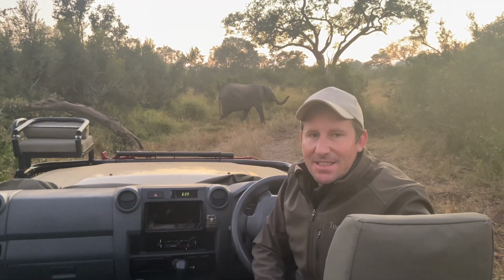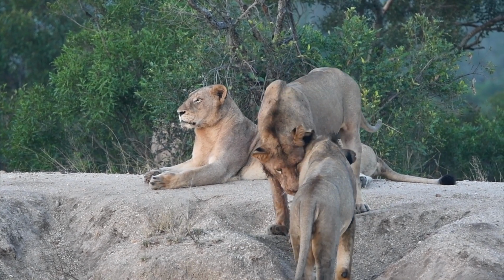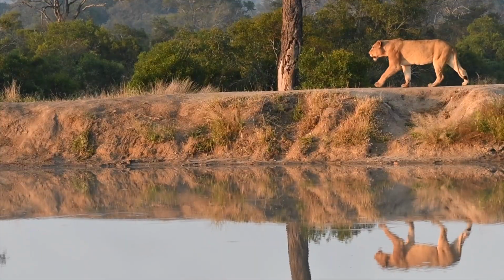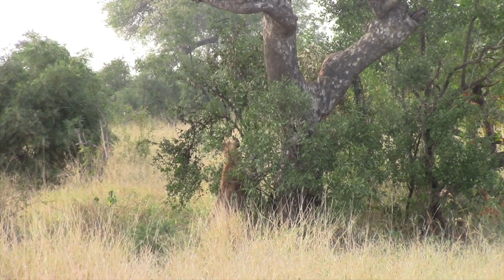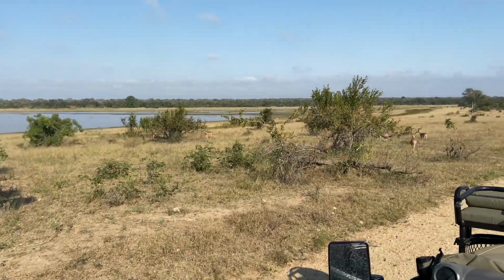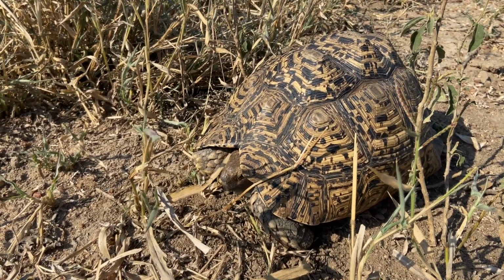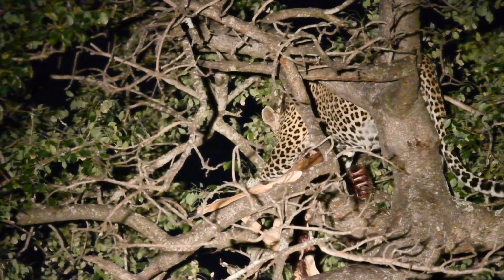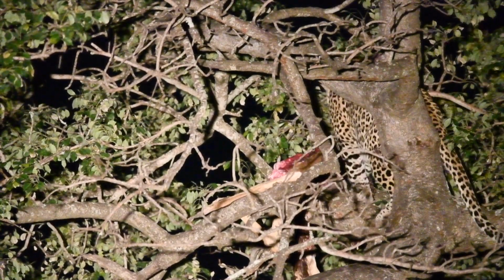A Leopard Shows Himself After Dark! | On the Beat in the Manyeleti #39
New male leopard on an Impala Kill